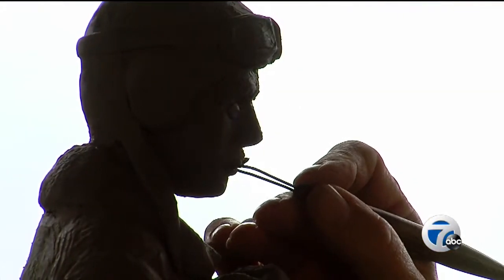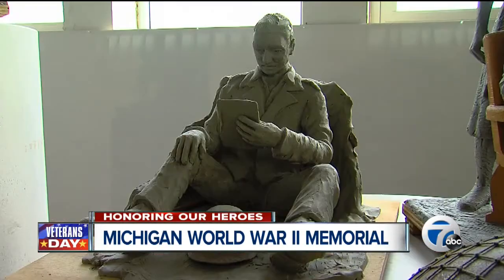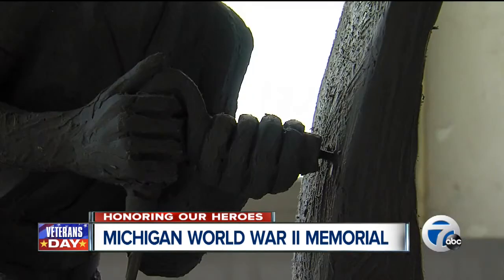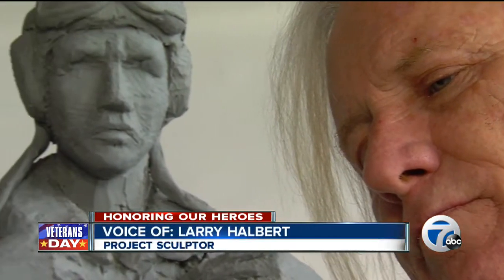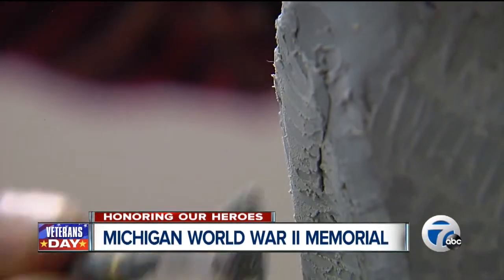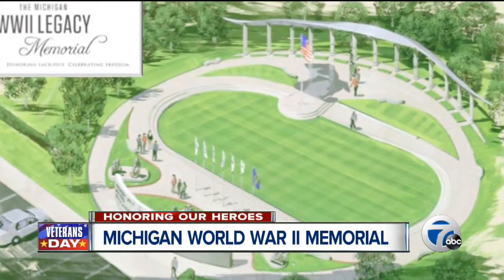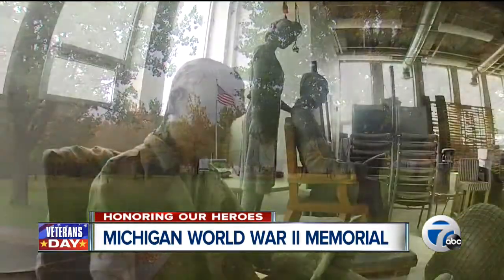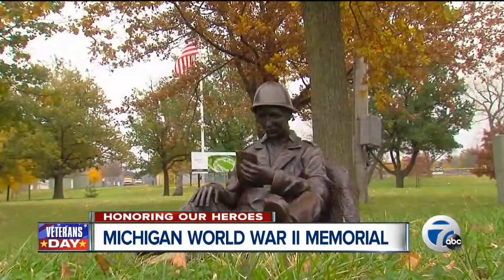Michigan World War II memorial